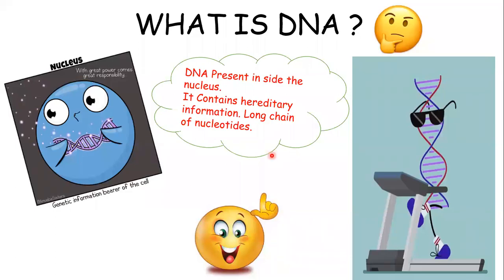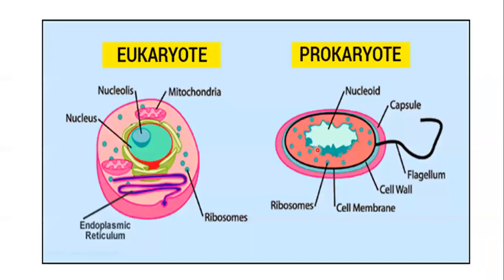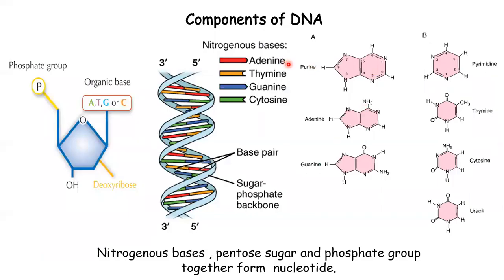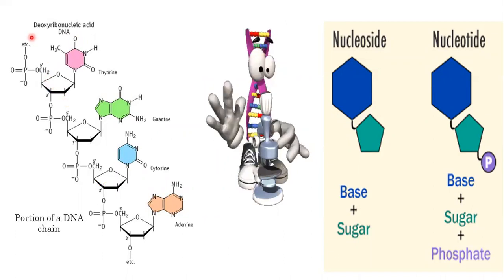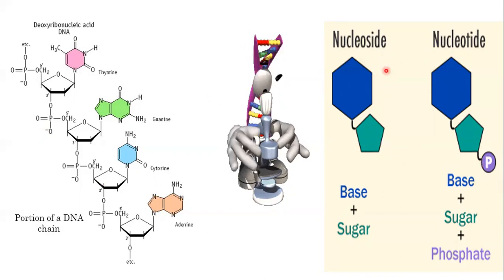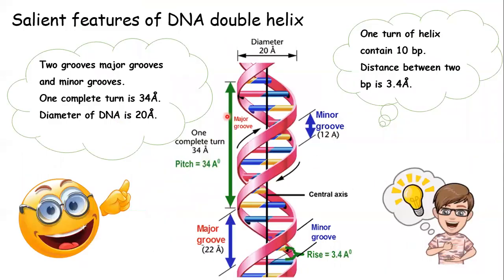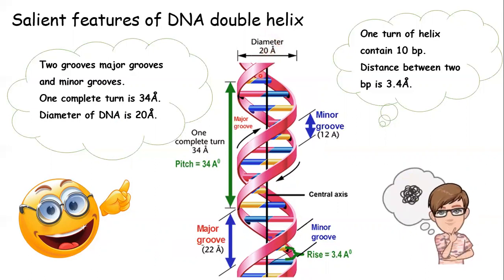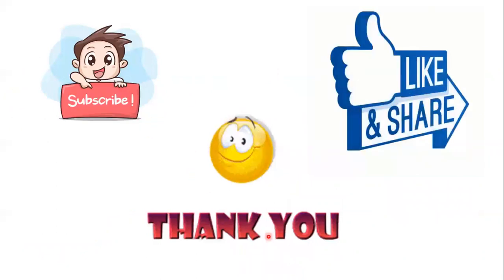What is DNA? I Basic Structure of DNA I Deoxyribonucleic Acid (DNA) I CBSE Class XII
About: DNA or Deoxyribonucleic acid is the genetic material for most of the organisms. It is a polymer of four different types of nucleotides (A. T, G & C). DNA is a double stranded helical molecule. There are three major structural forms found in nature. A, B & Z-form of DNA. Among these three, the B-form is most commonly found.

Team tutormicro